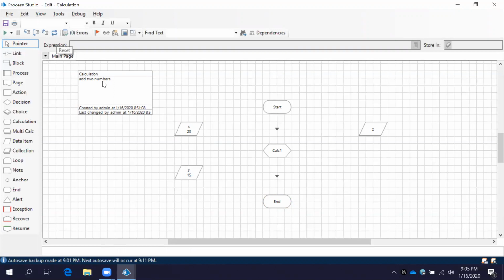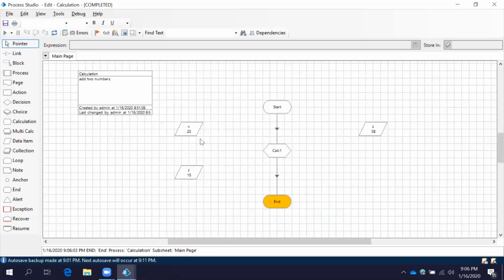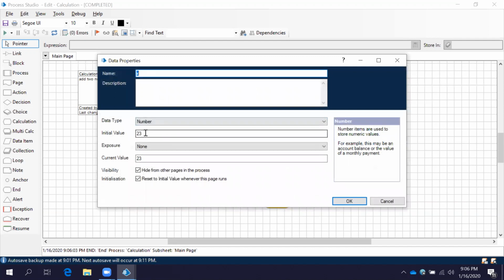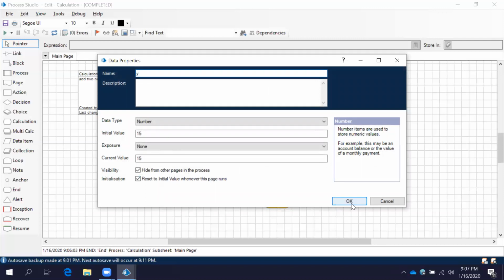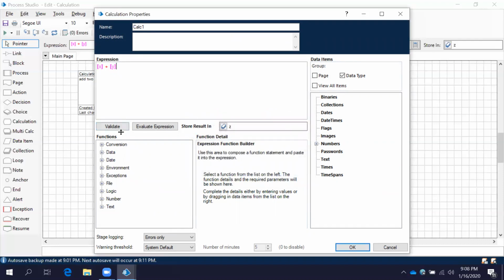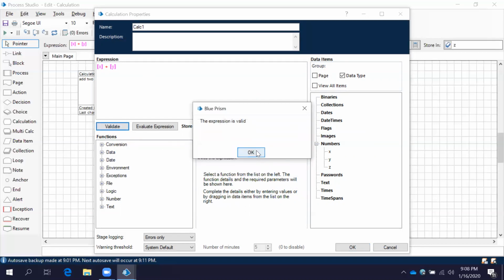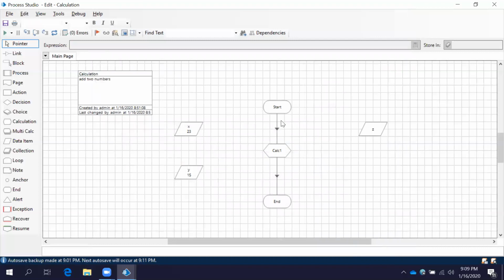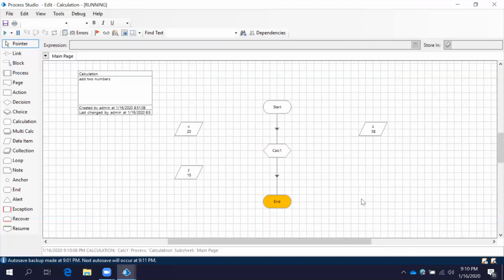Blueprism | Validation |Evaluate Expression | Initial value & Current Value